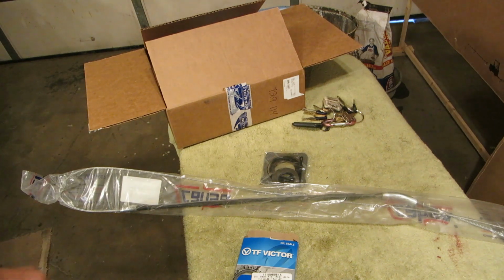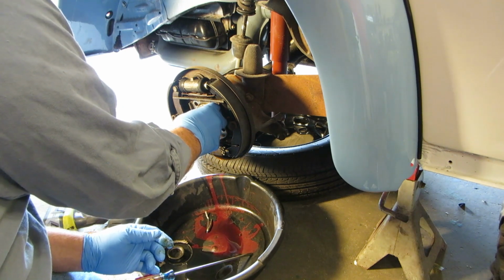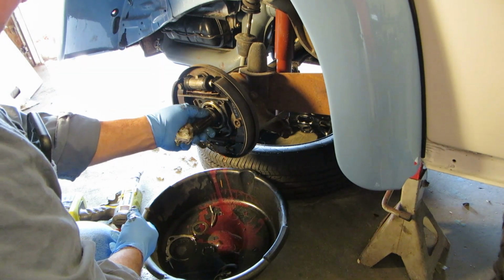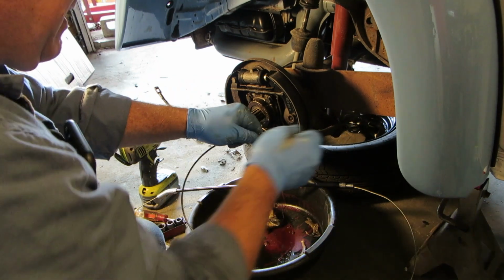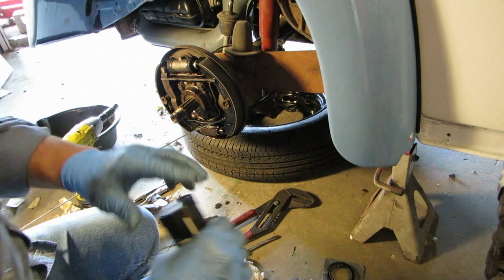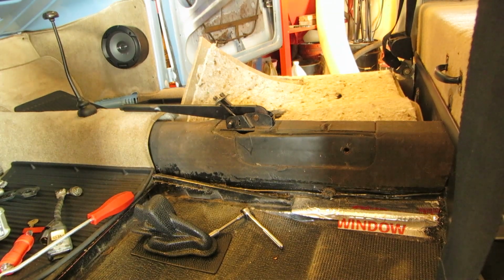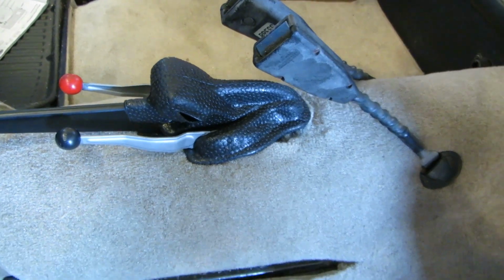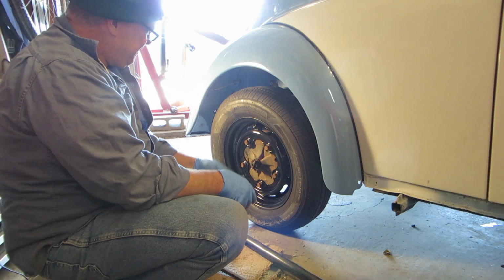1967 VW Beetle parking brake cable and rear wheel seal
When I removed my parking brake lever for carpet fitment, I noticed that one of the cables was frayed. So, I ordered another cable and this is the installment.
Also, While I was there, I replaced the right side axle seal after seeing the shape of the leaking left one. Guess what? I didn't replace the washer with a new one and ...yup.. the seal was wrecked also.
Also, how I torque my rear axle nuts.